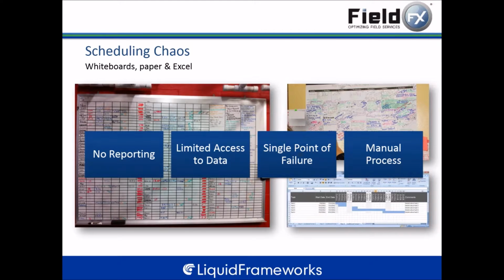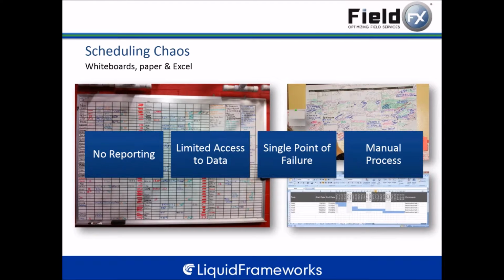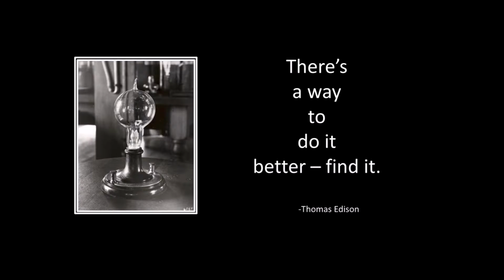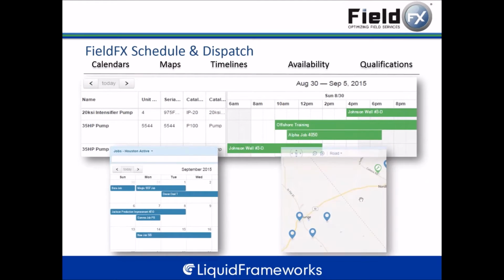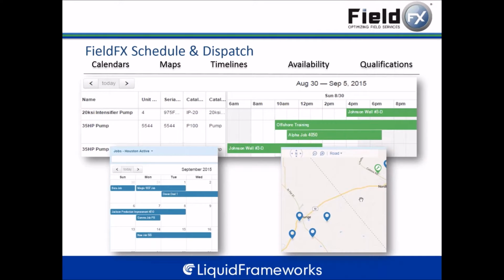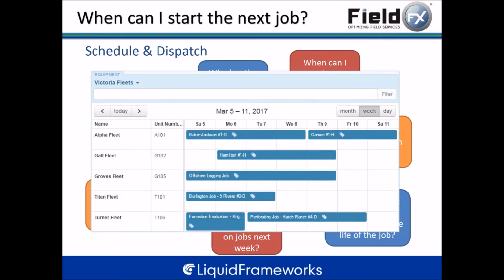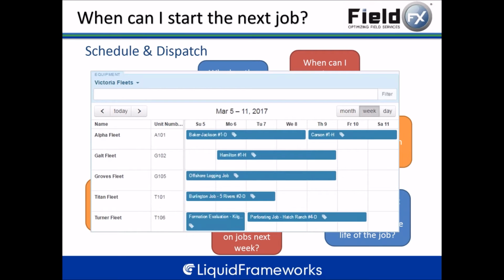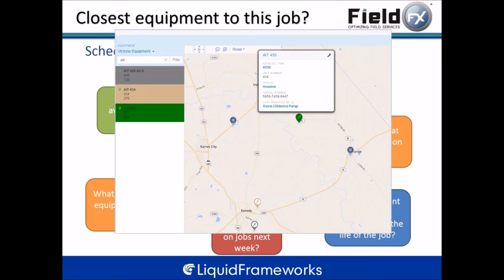The Challenges of Manual Schedule & Dispatch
Travis Parigi shares the challenges companies are faced with if they are using manual processes for schedule and dispatch.